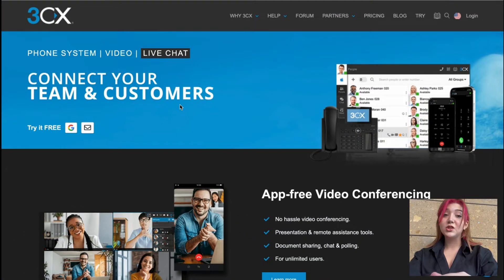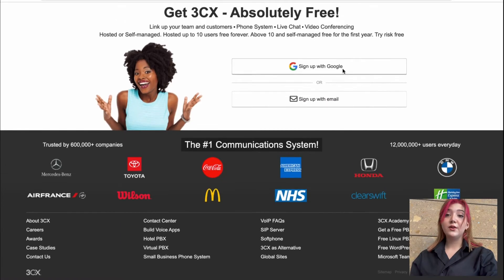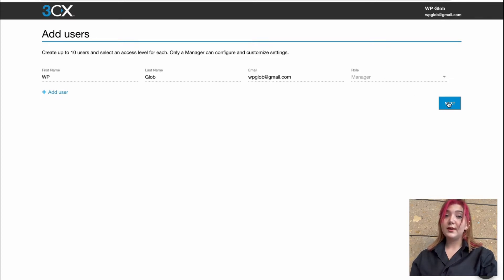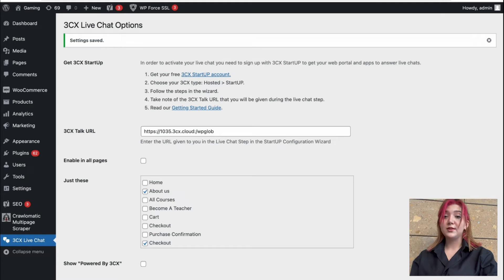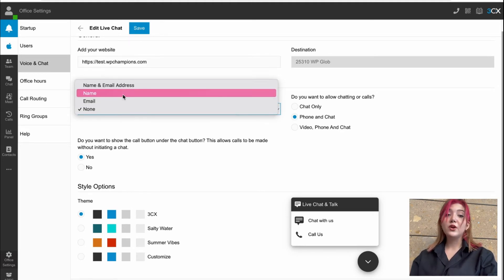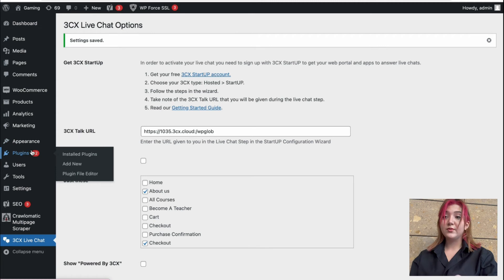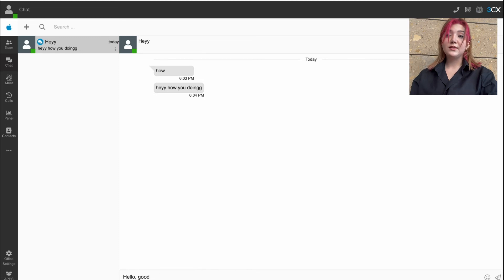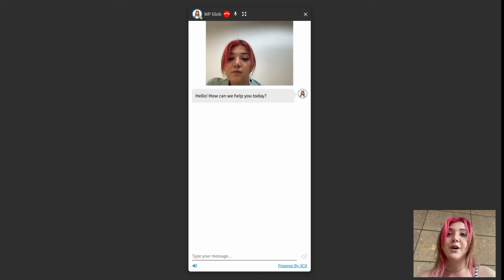3CX Business Communication Software & LiveChat - WordPress Plugin Review | 2022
In this video, we are going to review an amazing platform/plugin for WordPress 3CX. 🤩

This plugin is amazing for LiveChats and generally remote workforce management. It will help you to manage everything effectively and productively, as it is indeed one of the best Business Communication plugins available out there.

The video reviews the plugin in detail the:

- 3CX web-client dashboard
- The process of installation of the LiveChat on your WP website
- Test of the LiveChat